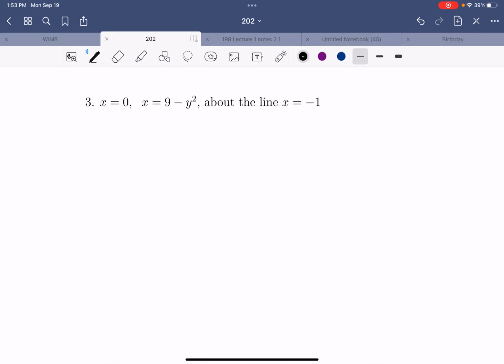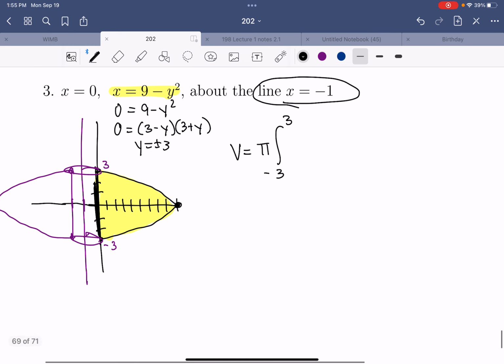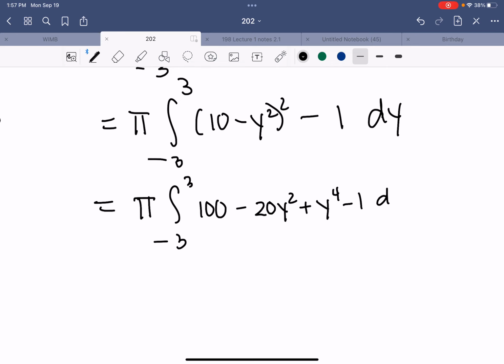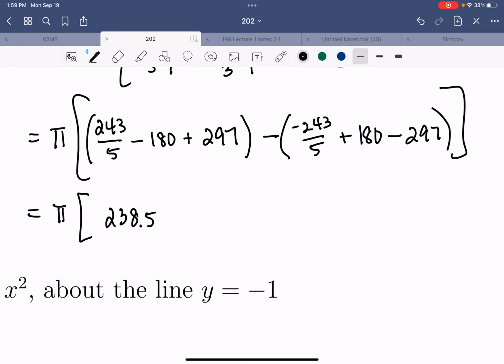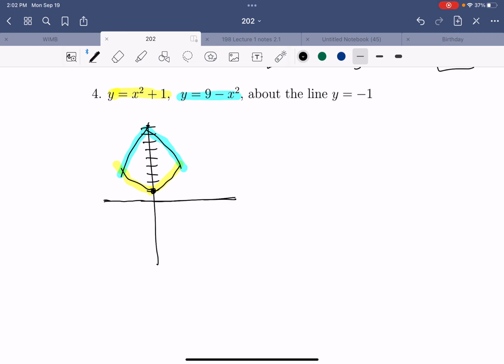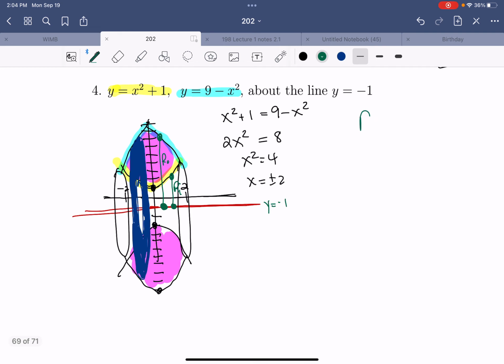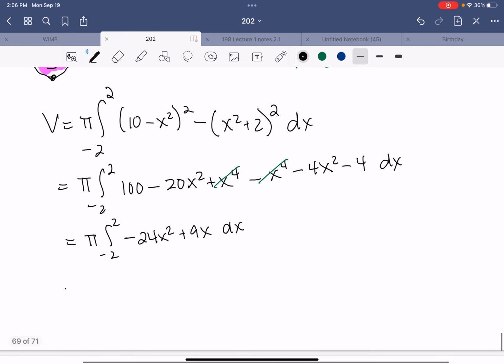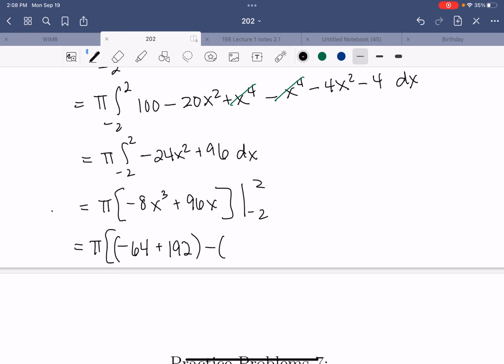202 Guided Practice 7 b 6,2 volumes around lines not the axes